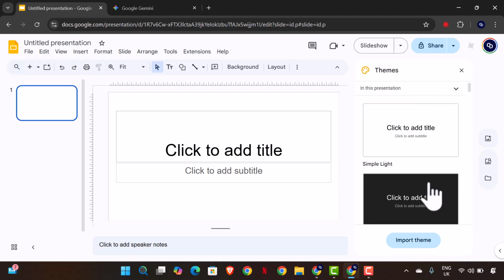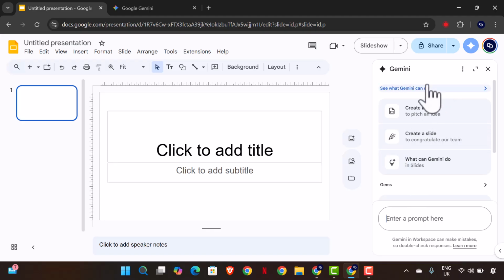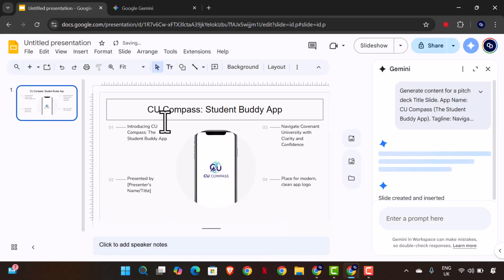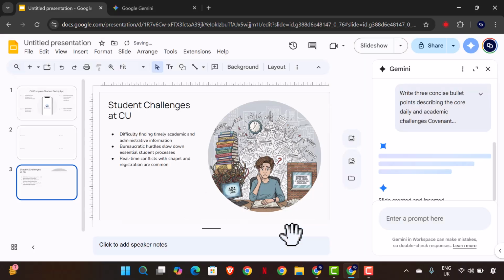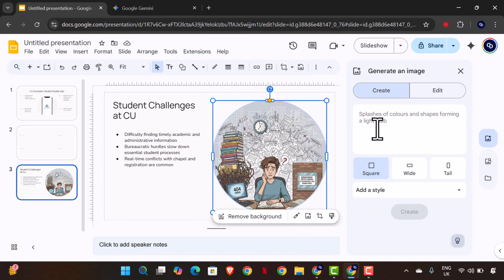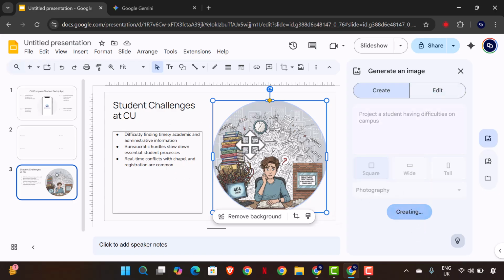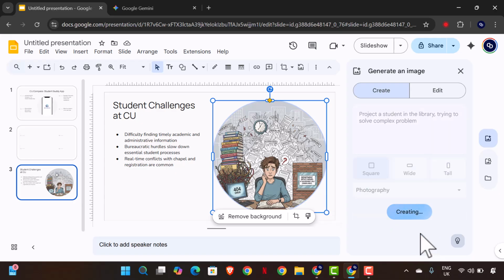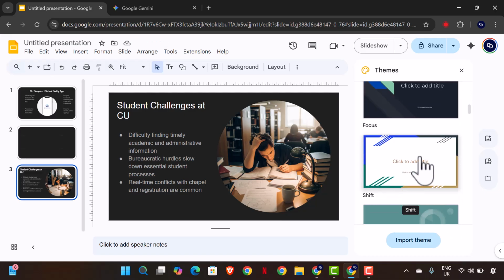Generate Slides & AI Images with Gemini in Google Slides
Want to create visually stunning presentations without spending hours designing slides? In this lesson, you'll learn how to use Gemini in Google Slides to generate presentation slides and AI-powered visuals that make your ideas more engaging and professional.

You'll discover how Gemini can create slide content, suggest layouts, generate supporting images, recommend illustrations, organize information, and help you design presentations that capture your audience's attention. Whether you're building business proposals, investor pitch decks, classroom lessons, sales presentations, training materials, or conference talks, Gemini helps you create high-quality presentations in minutes.